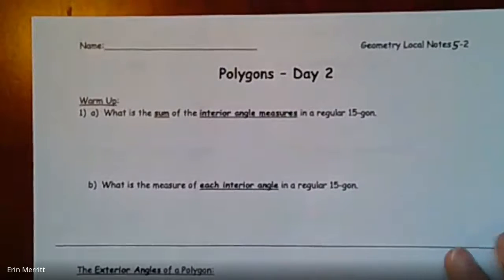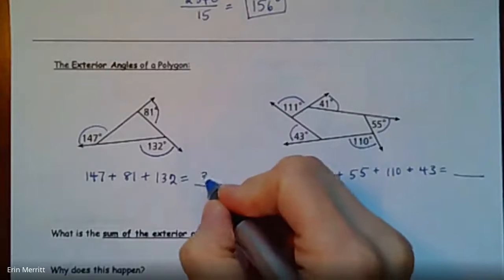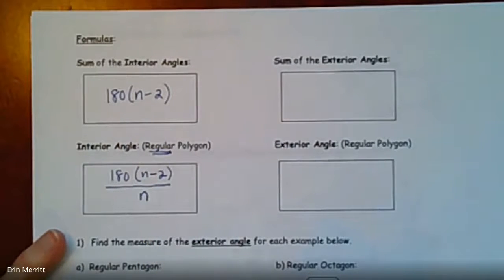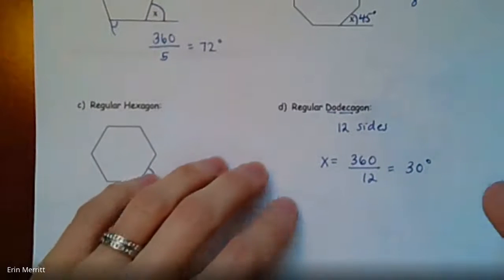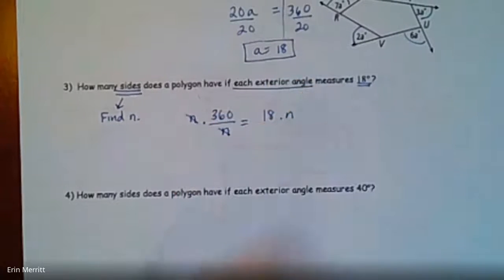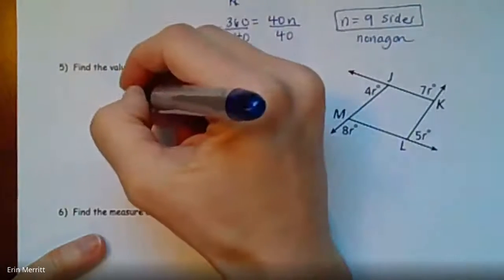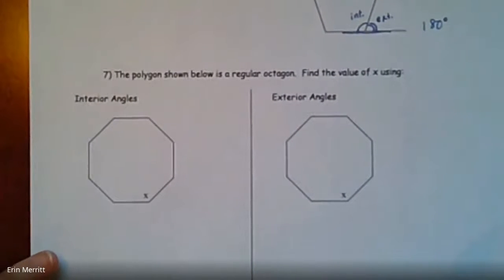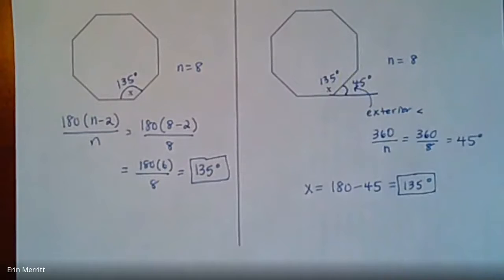Geometry Local - Polygons Day 2